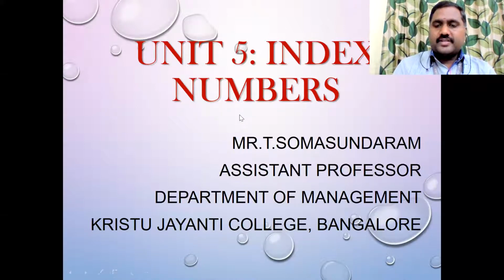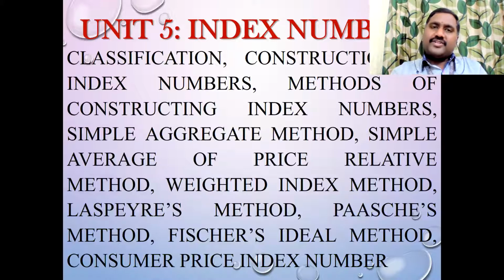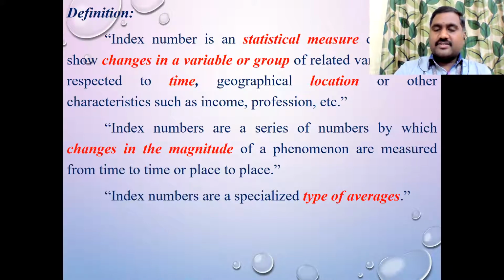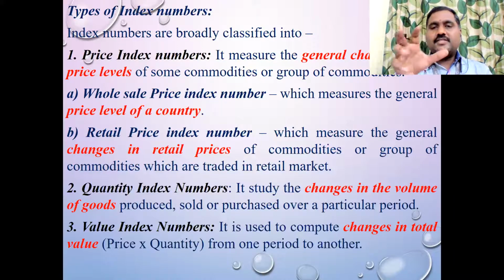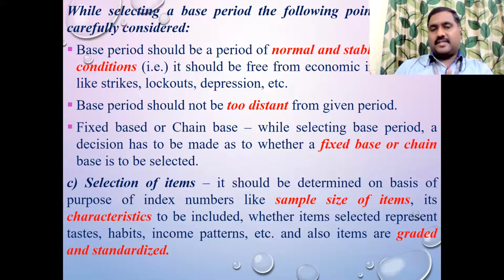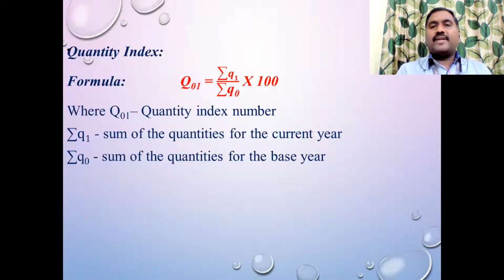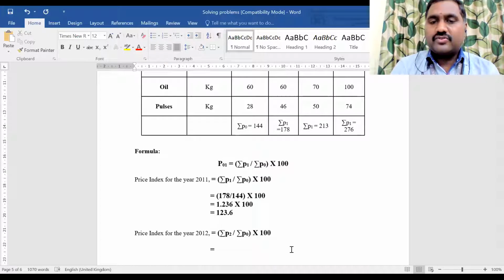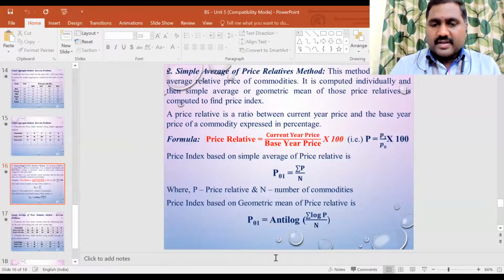Index Numbers Introduction & Simple aggregate methods problems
Index Numbers   Introduction & Simple aggregate methods problems - By Prof.T.Somasundaram, Kristu Jayanti College (Autonomous), Bengaluru